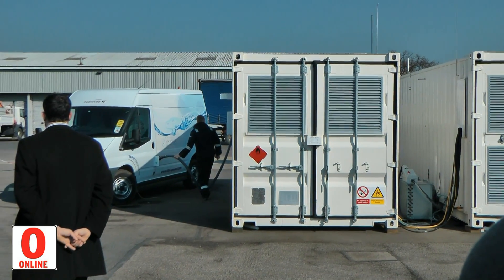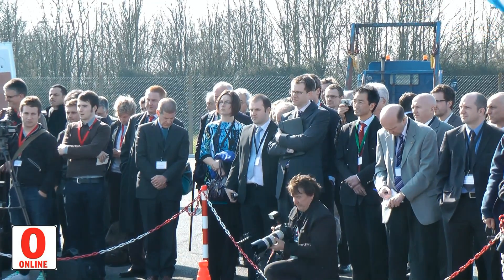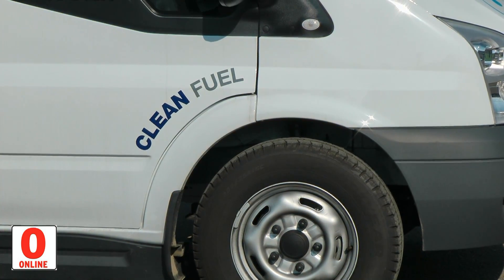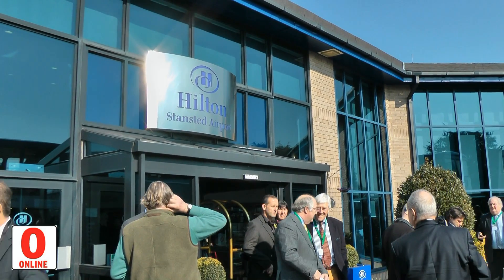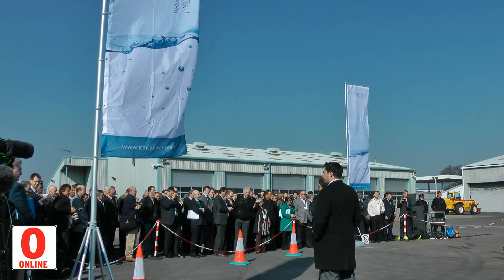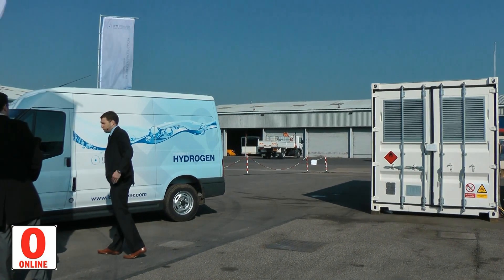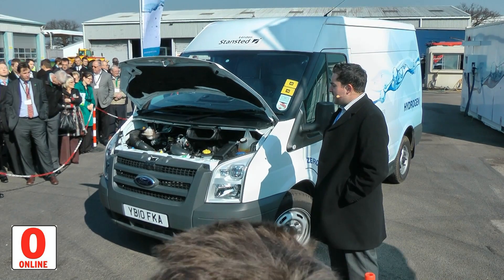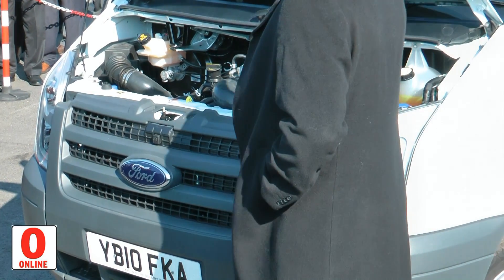Quentin Willson (Top Gear / Fifth Gear) visits Stansted Airport's hydrogen fuel trials [HD]